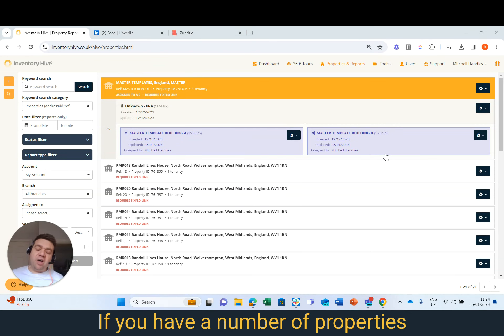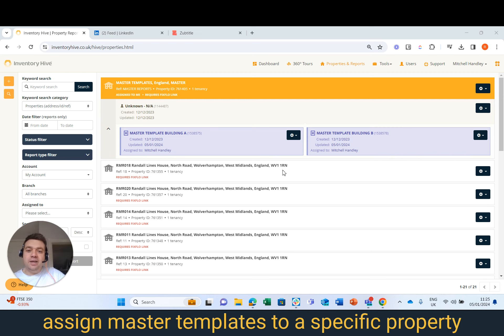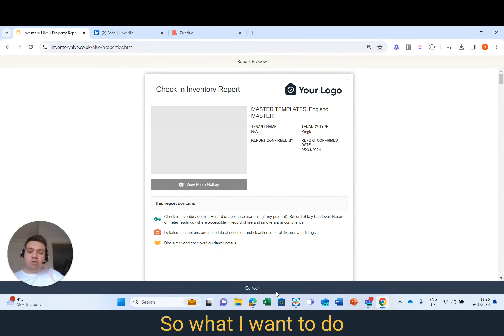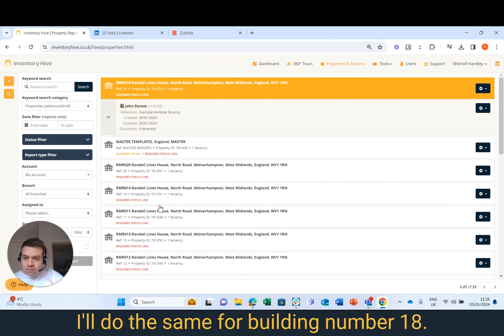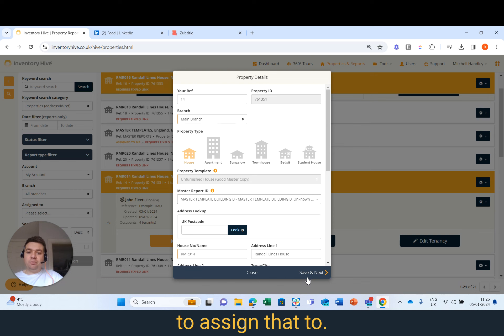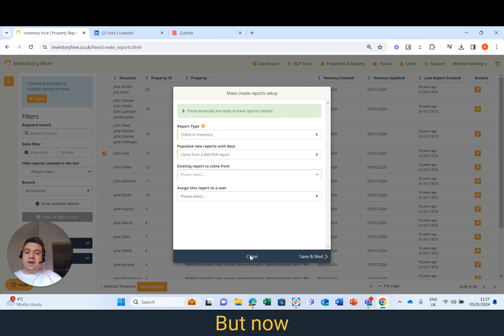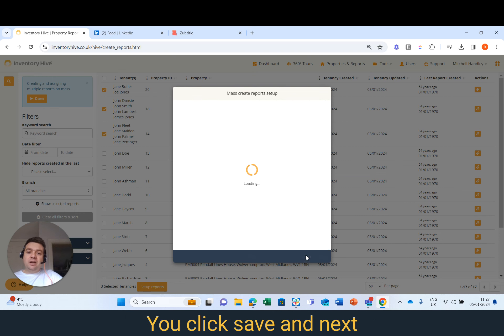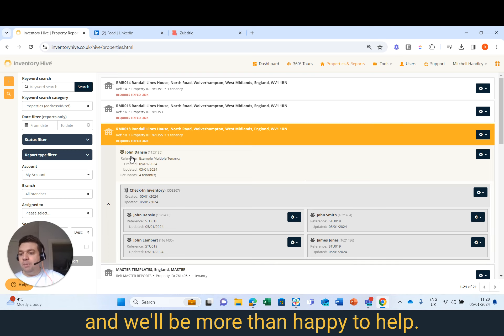Inventory Hive | Assigning master templates to properties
You can now assign master templates to a property or unit to simplify the process of creating reports on mass.

Designed for student accommodation and build to rent providers, this new tool helps streamline the report creation process when creating hundreds of reports at once.

Sign up for your free 30 day trial (no card details required).